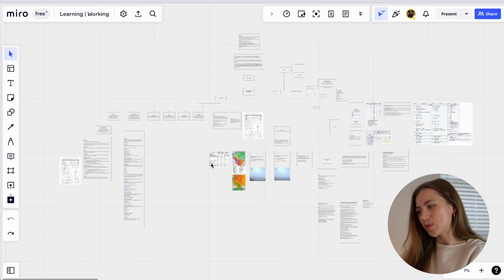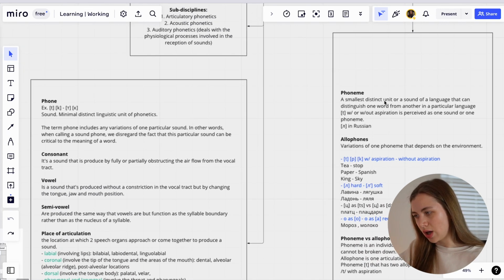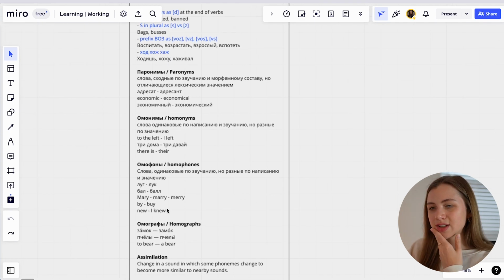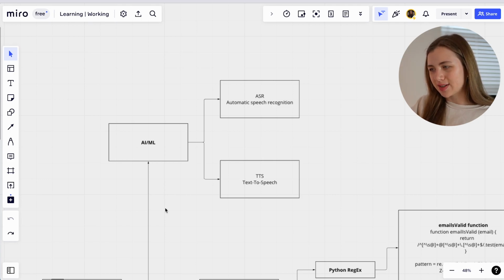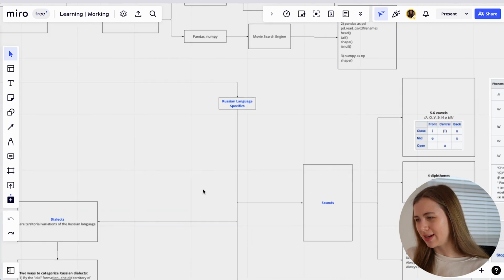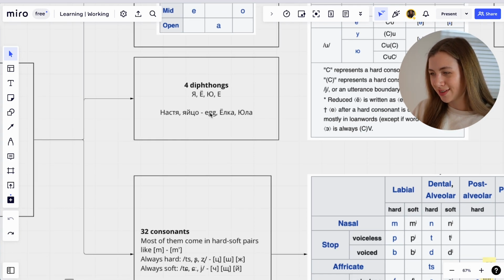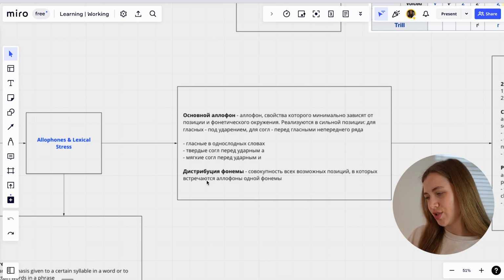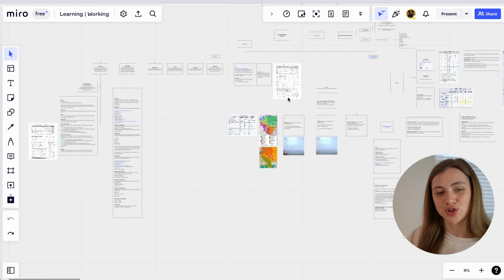How I Prepared For a Computational Linguist Interview. Prep Diagram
Hi everyone! I discovered a diagram I made while preparing for computational linguist interviews. Join me in this video for a quick overview of the diagram to learn how I prepared for interviews that lead to an offer.

Unfortunately, I don't think I can share interview questions or any specifics.
But I hope that the information included in the diagram can direct you if you're going to have a computational linguist interview.

Please note that I was interviewing for a voice building position for the Russian language. Therefore, the diagram is heavily focused on phonetics and phonology.

⏱  Timestamps

00:00 Why & when I interviewed for a linguist role
01:13 General linguistics part
03:40 Technical notes
04:57 Role specifics – Russian language
07:57 Summary
09:15 Thanks for watching!